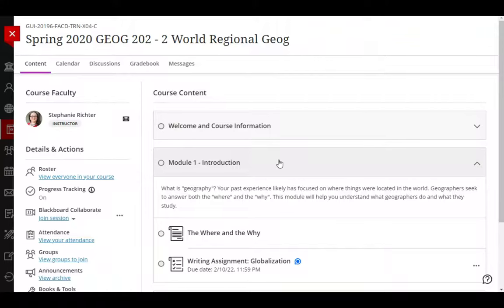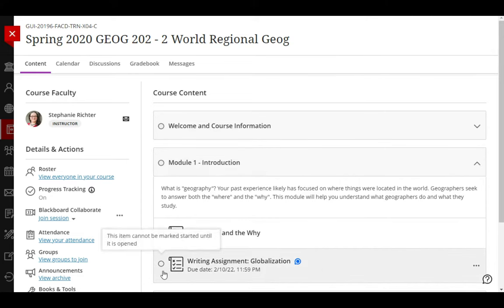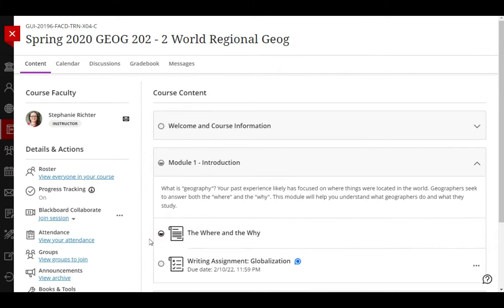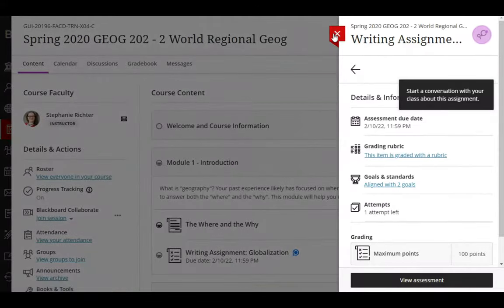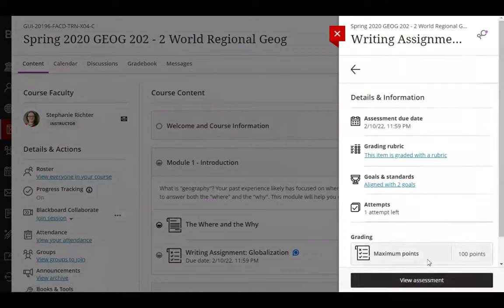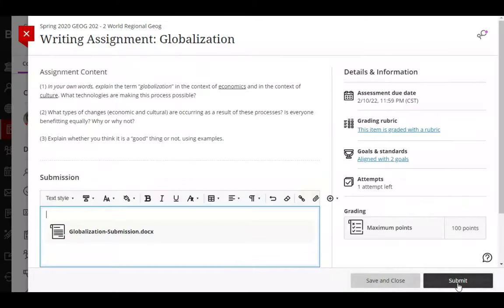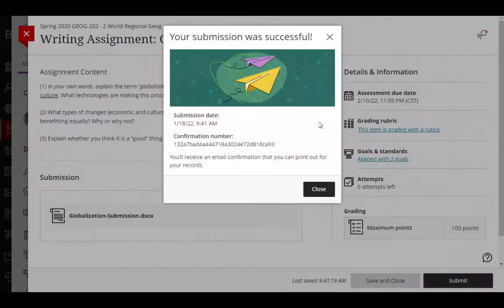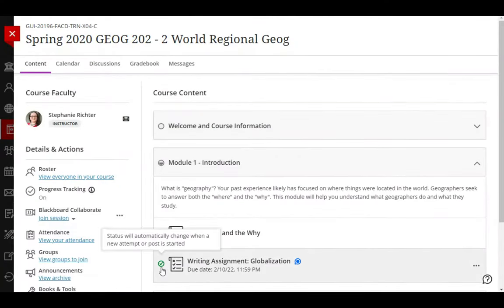Tracking Your Progress in a Blackboard Ultra Course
For courses using the Ultra Course View, Progress Tracking provides a way for you to monitor your progress in your courses and stay on track. This video demonstrates how students can use the progress tracking feature.